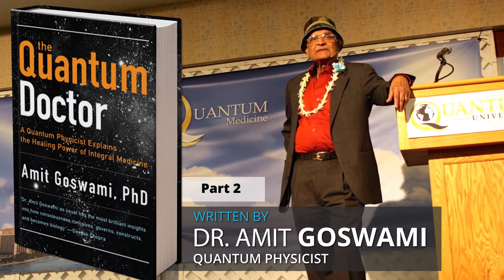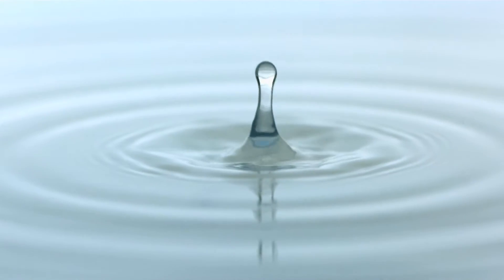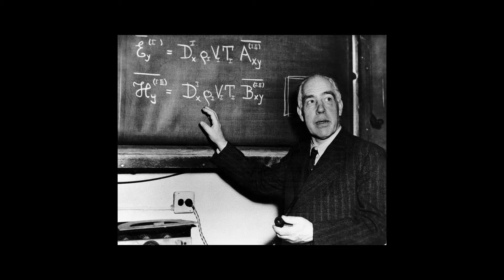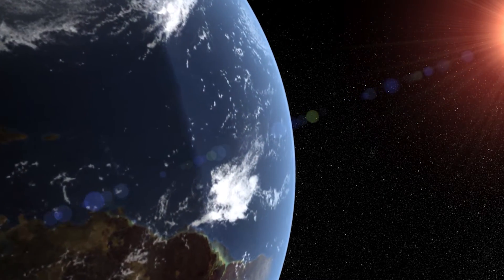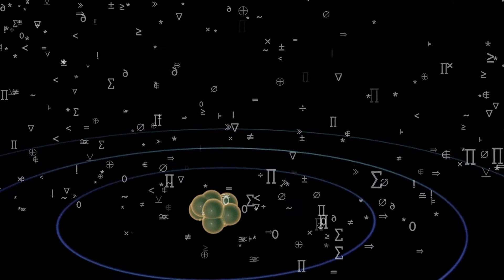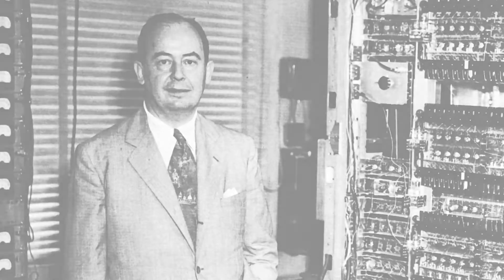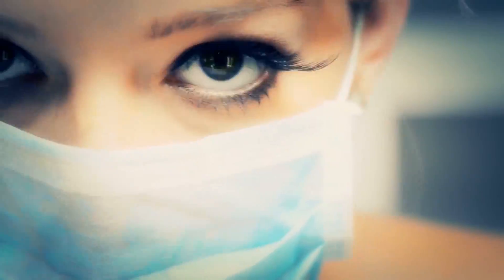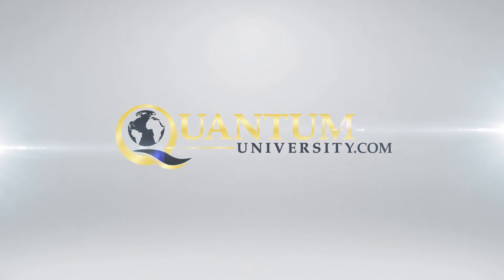Waves of Possibility - The Quantum Doctor VideoBook - Part 2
This series of videos is based on The Quantum Doctor, a book and course by quantum physicist Dr. Amit Goswami, PhD.  Part 2 explains possibility waves, potentia, and continuous vs. discontinuous movement.